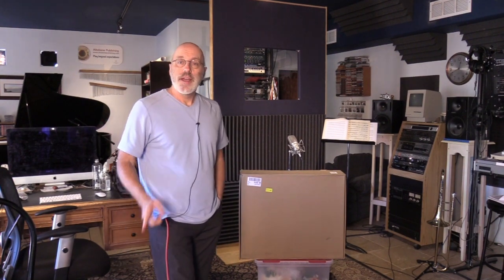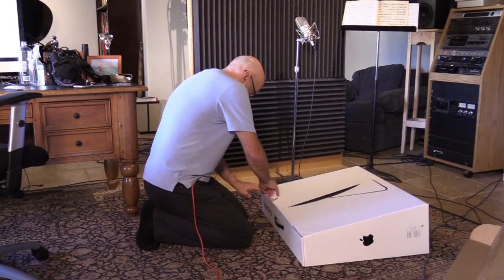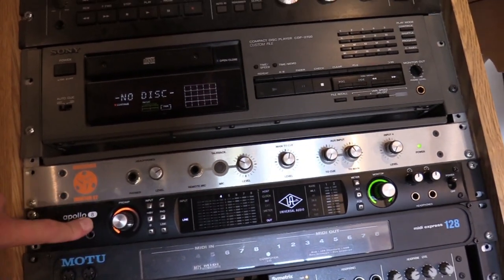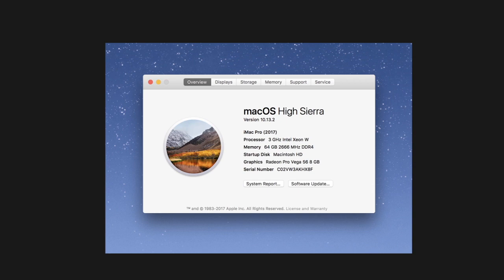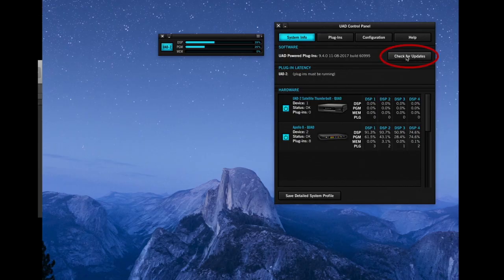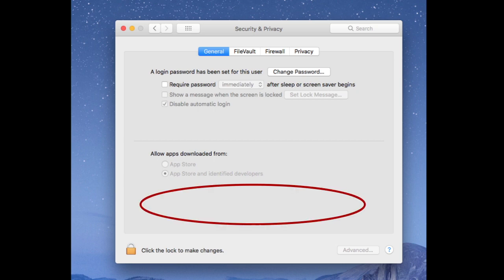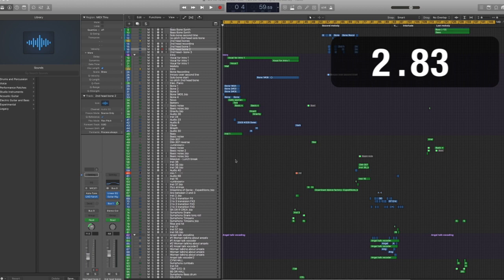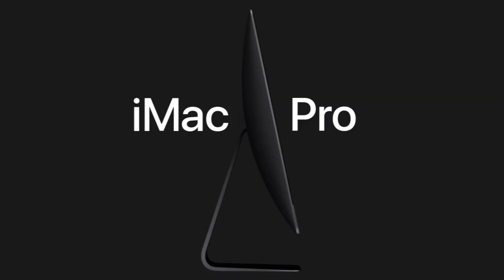iMac Pro/Apollo 8 compatibility and Logic Pro speed test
(As of 4/11/18) Well, I finally took it back to the Apple store because of the long list of problems throughout the past 4 months that no one seemed able to identify or fix. Saturday, it just shut down on its own and after rebooting, it shut down again. That was it!

The guys at the store were great. After leaving it and it passing every hardware test they gave it, it finally misbehaved in front of them. They consider it a motherboard defect and are giving me a new one in exchange. I really hope that this new one (in three weeks!) works.

Original write-up: A week and a half after its official release, I took delivery of my iMac Pro.

With my late 2012 iMac on its last legs, I needed a new machine and the iMac Pro seemed to offer the speed and reliability  improvement I desperately needed.

In this video, I set up the iMac Pro and go through some of the solutions I discovered to some initial glitches. I forgot to mention in the  video that I set up the iMac using  Migration Assistant. I encountered problems due, I think, to the upgrade from El Capitan to High Sierra.

I connected the iMac to my Universal Audio Apollo 8 across the room and proved that the Thunderbolt adaptors worked with my 30 foot Thunderbolt optical cable.

The speed improvement in Logic Pro was dramatic. I also noticed a huge speed improvement in After Effects which was the application I used to create the video. For the most part, I had real time RAM preview during Time Remapping and multiple layers.

I think Apple learned their lesson with their previous pro machine (the black cylinder)  rollout since I received this one week earlier than they promised. I asked the support person with whom I was working on my initial issues if the underpromise and overdelivery was on purpose. He laughed and said he didn't know.

The time measurement is in 10ths of a minute. After Effects has no 60 second stopwatch capability.